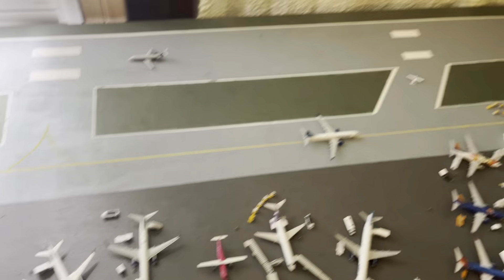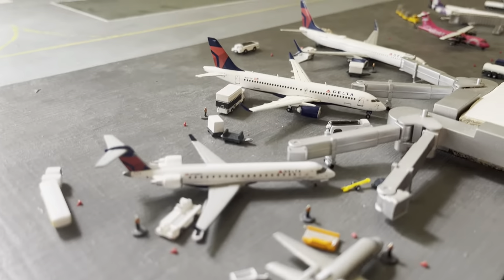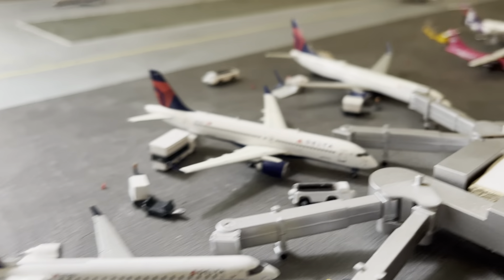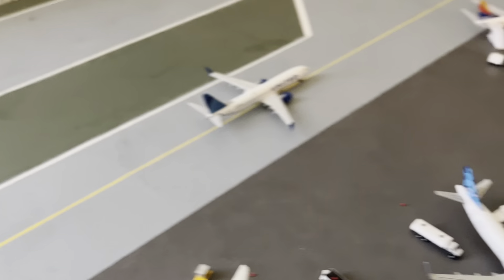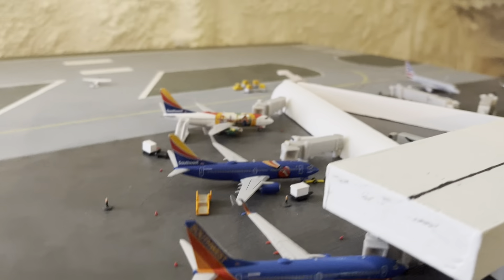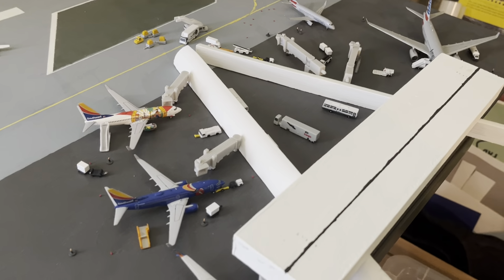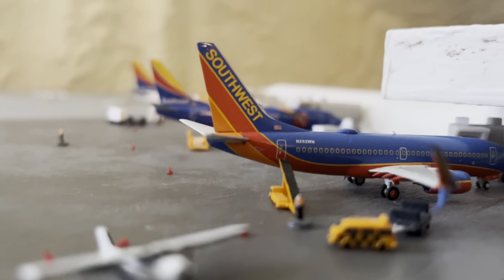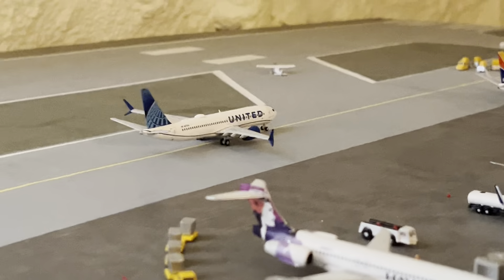My Geminijets 1:400 Airport Right Now! (I'm Back Again AND I'M HOPEFULLY NOT LEAVING!)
I missed you guys, so happy to be back! I do think the future of this channel could be bright, and it will probably start to get more personal as I work on it more.